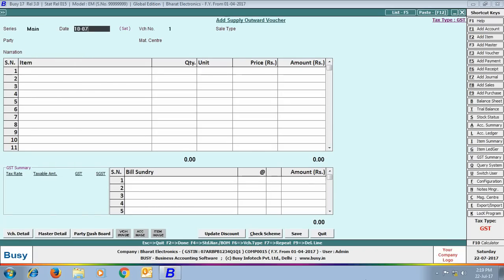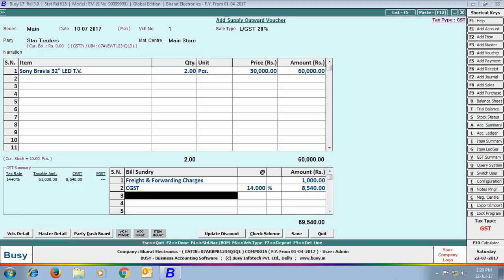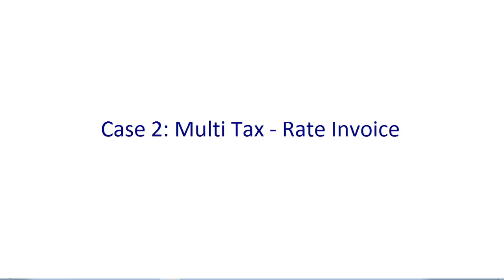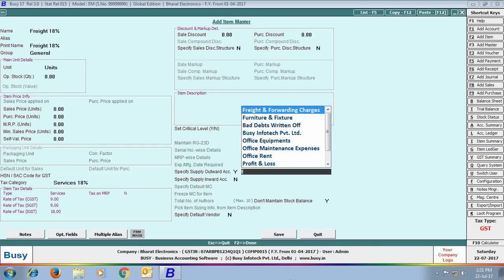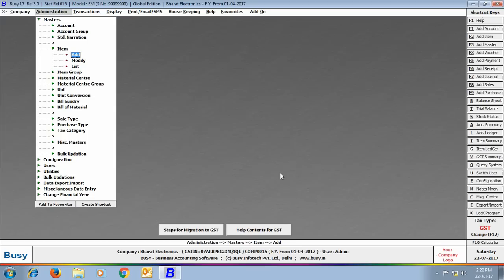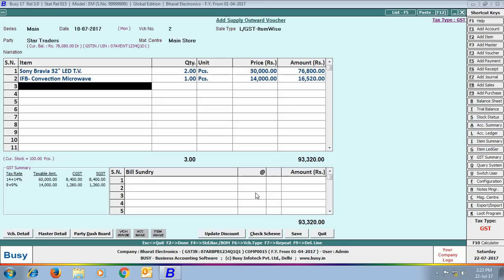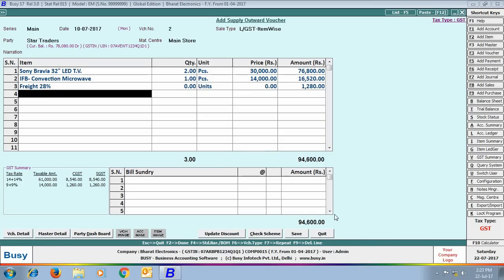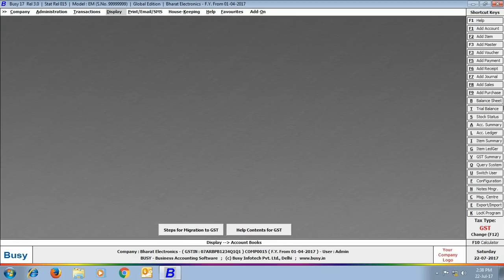GST on Freight Charges in BUSY (English)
Learn to Implement GST on Freight Charges in BUSY